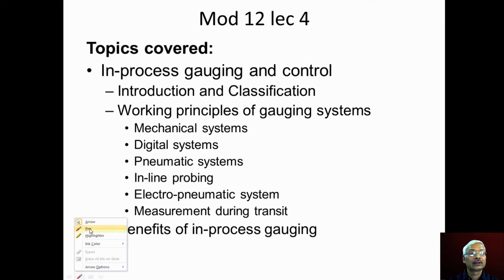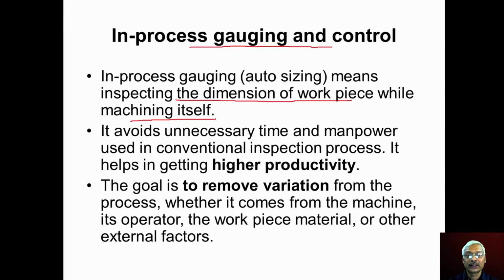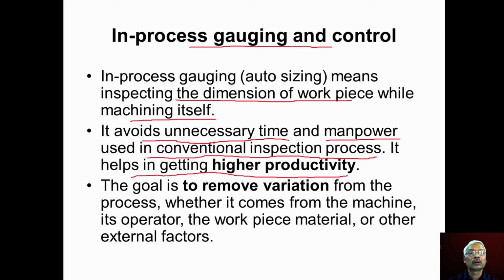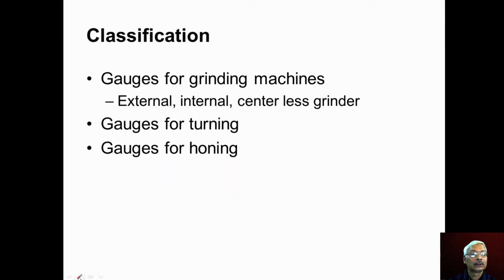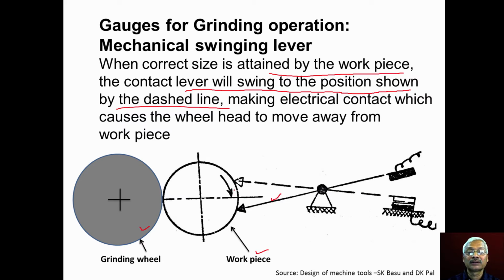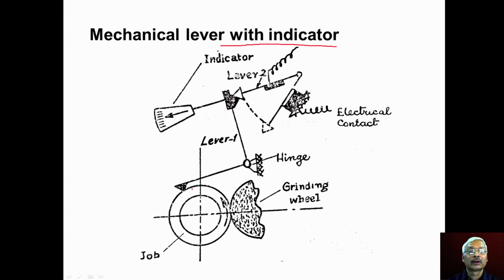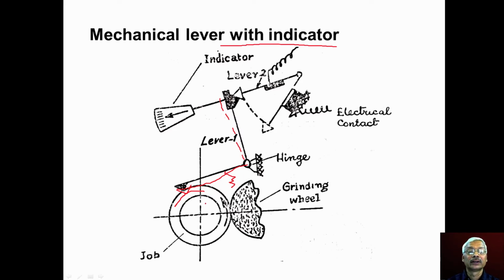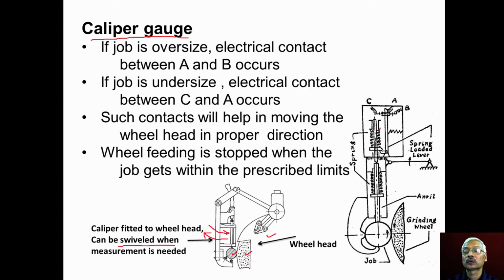CMM In-process gauging and control Part 1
This is Part 1 of our 6-part series on Coordinate Measuring Machines CMM In-process gauging and control in detail. In this video, we cover the fundamentals of Metrology gauging and control

📘 Request the FREE CMM Pricing & Specifications Guide Now!
🚀 Welcome to the Ultimate World of Metrology & CMM Technology!